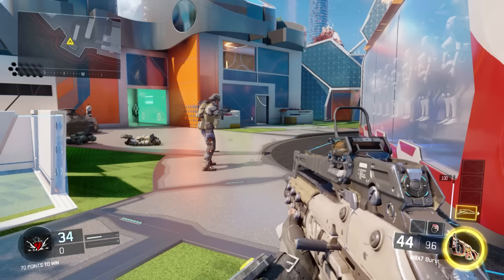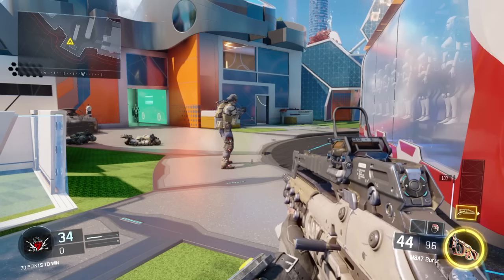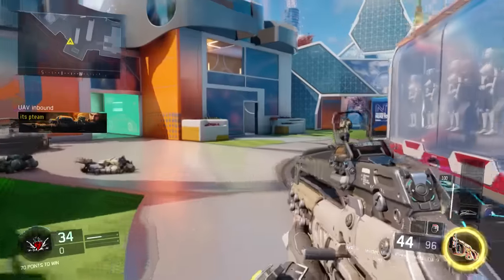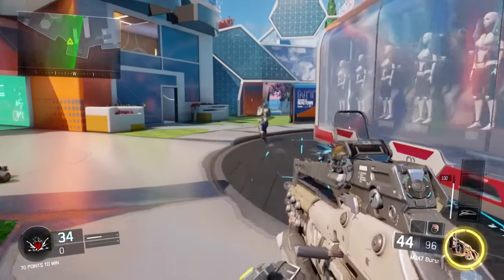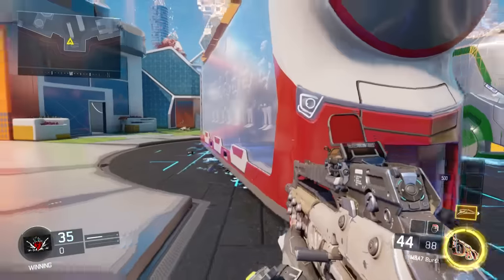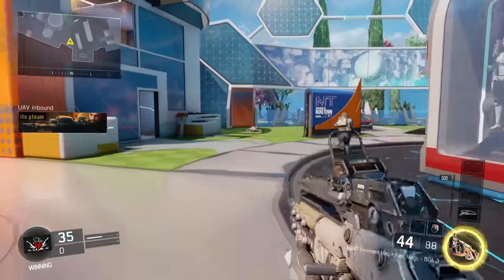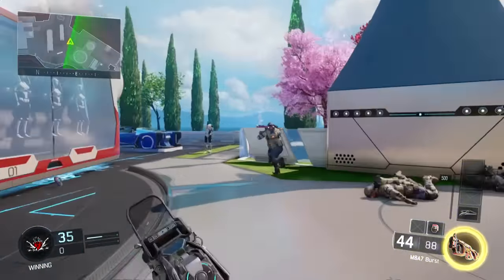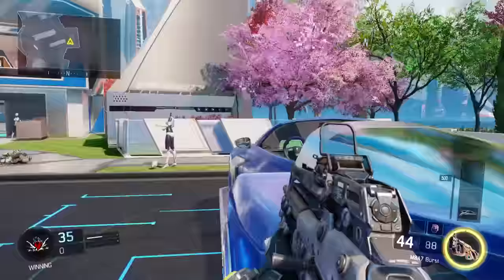Ghost Perk Testing - Part 2 - HUGE RESULTS! Bo3 Call of Duty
Ghost Perk testing - Part 2. MUST WATCH! We got some huge results we found out about the ghost perk - Black ops 3 Call of Duty